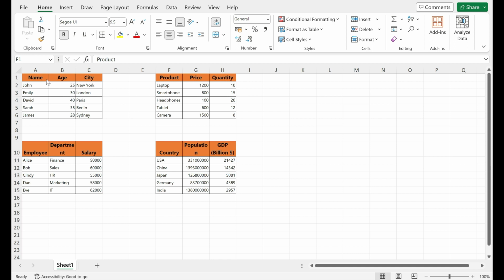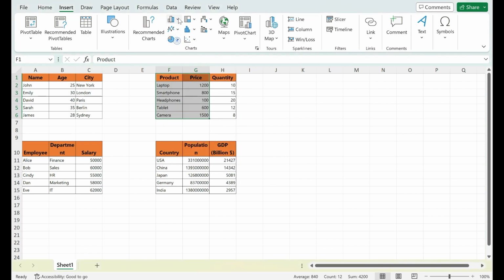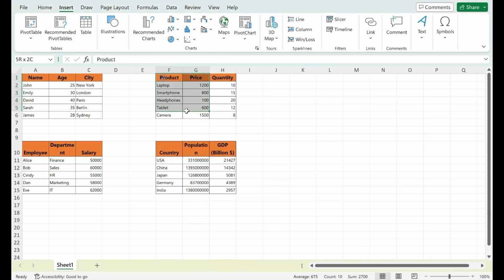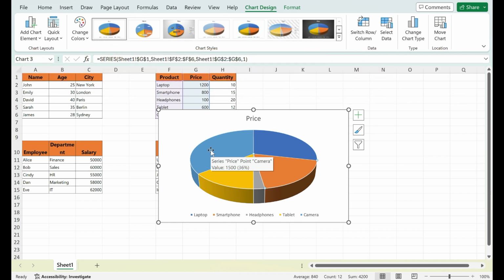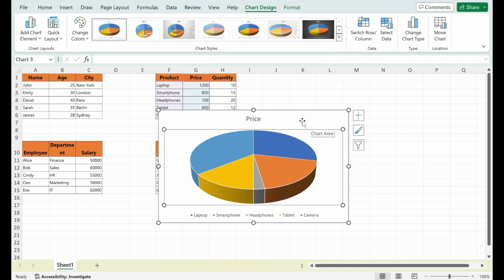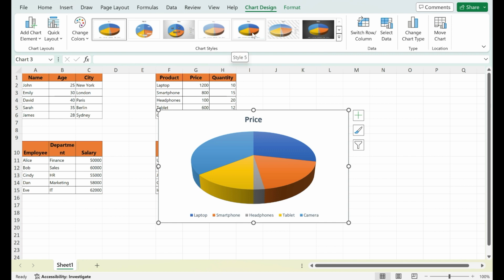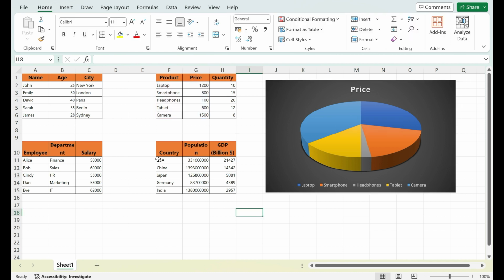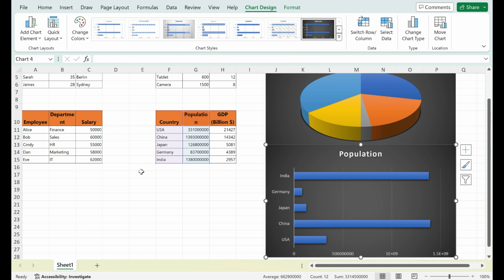Excel charts and graphs for fresher | Lesson 9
This short video focused for fresh excel users aim to show you how easy it is to insert charts and graphs in excel. This is Lesson 9 of our fresher series.

We aim to create short videos, so you spend less time learning and have more time on hand to do your work or simply enjoy your life.

If you have any questions or you wish to ask for a content let us know via comments section.